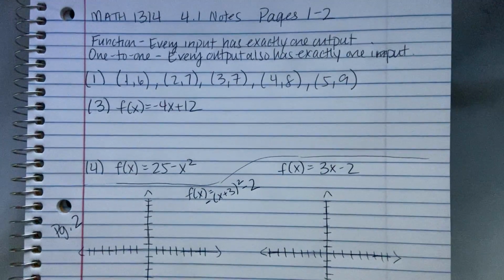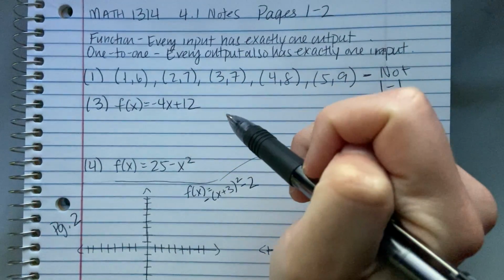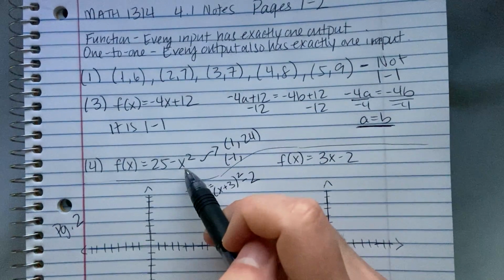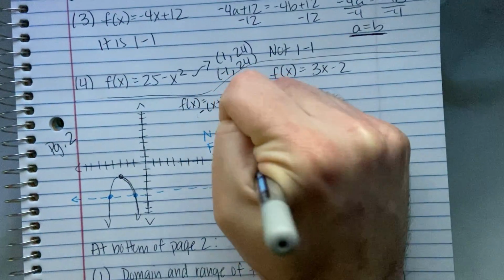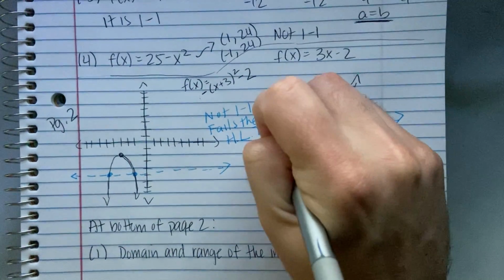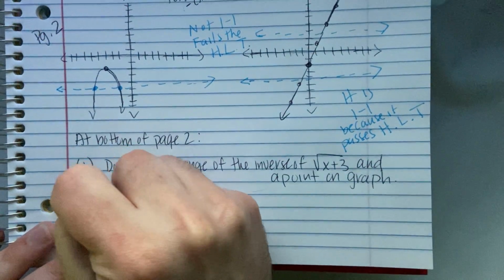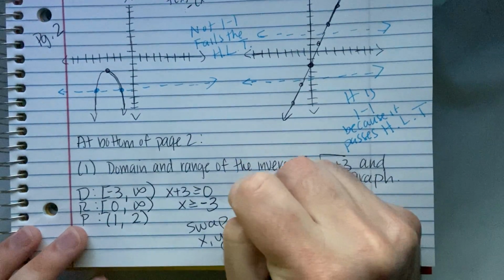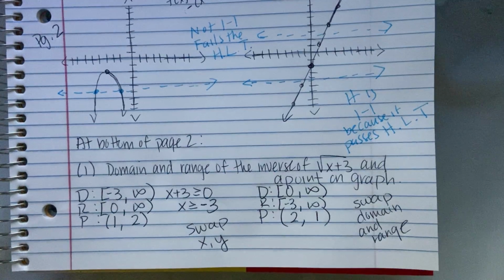MATH 1314 4.1 Notes Pages 1-2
One-to-one Functions, Vertical Line Test, Inverse features